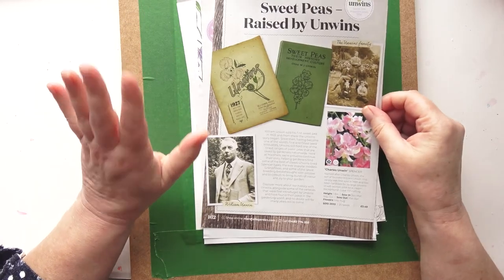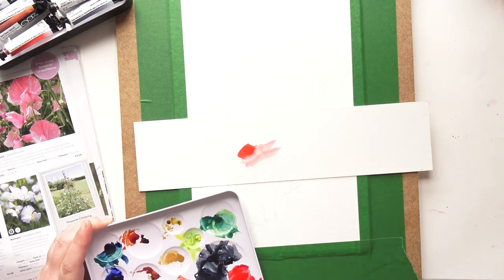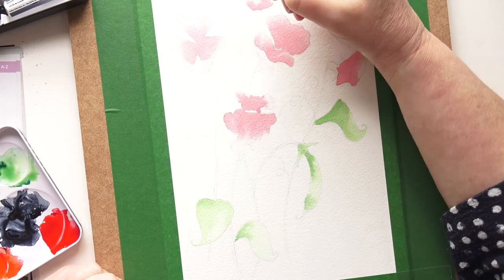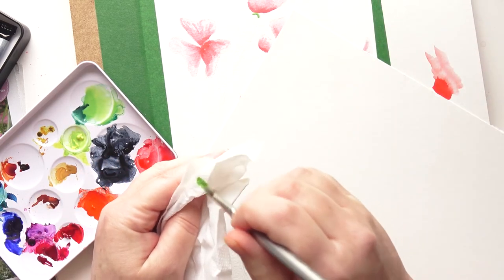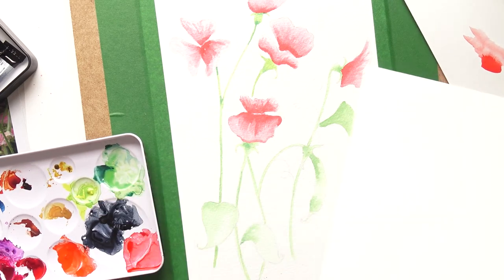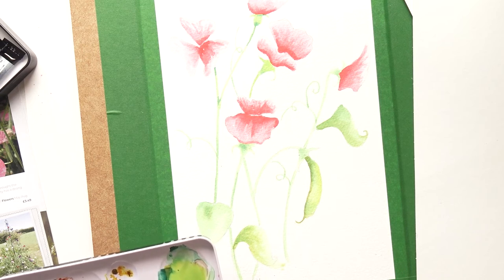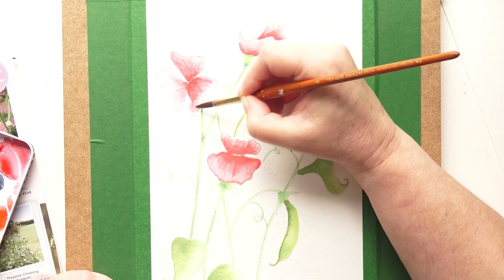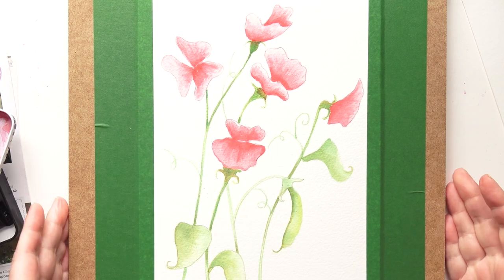Painting Simple Sweet Peas with Qor Watercolors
I needed a painting of sweet peas for a design project I am working on, so I decided to use my Qor paints and give them a go!

💗My Etsy Shop for my own unique stencil designs, downloadable prints and the occasional sticker:

🎧Music from the Youtube Library: The Slow Rabbit by Nat Keefe and Hot Buttered Rum